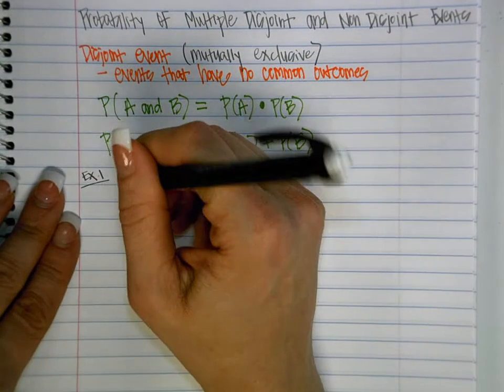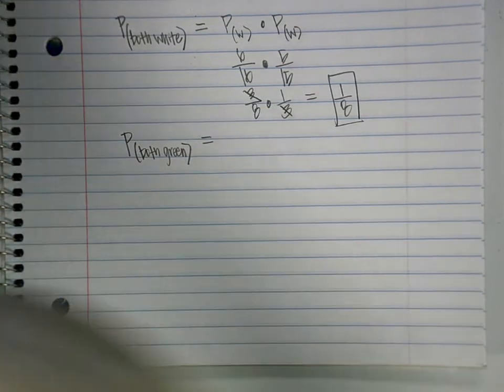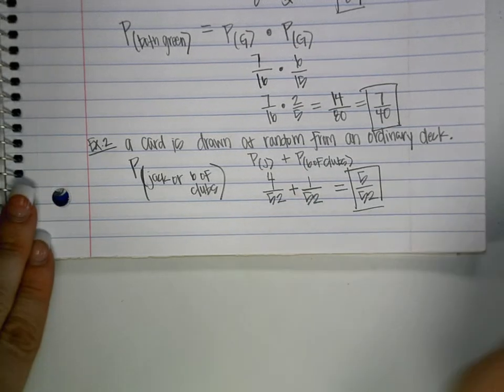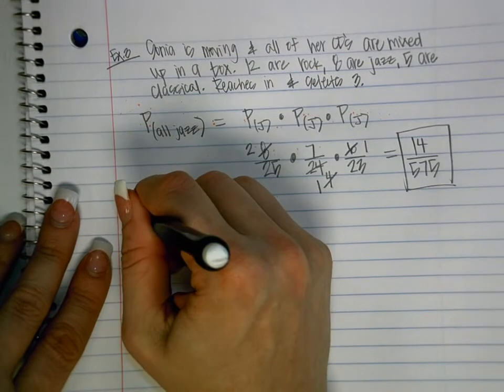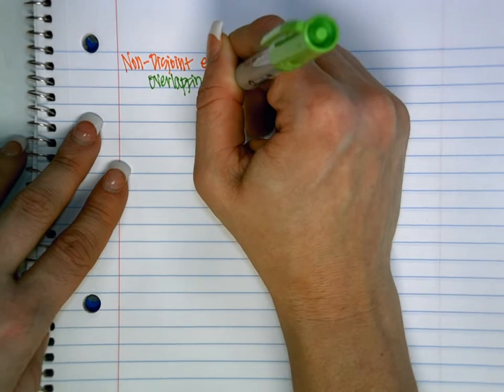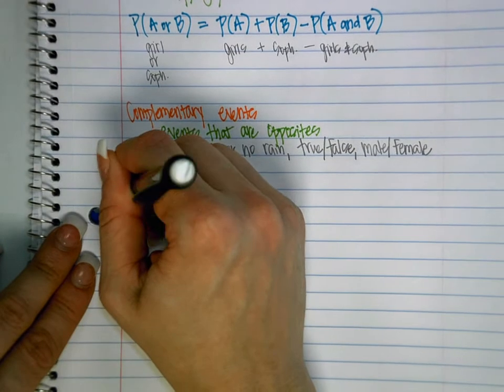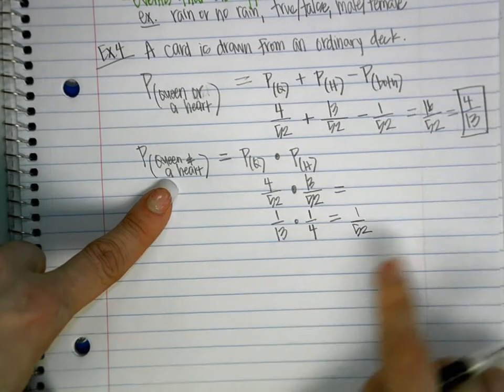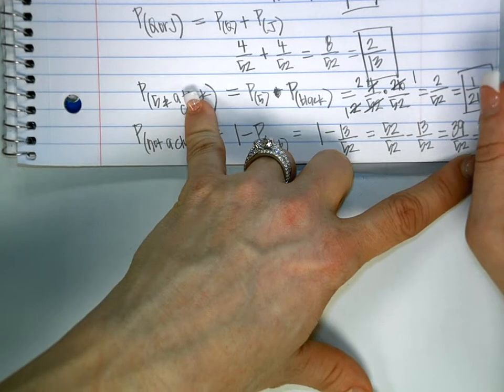Unit 10.4 Notes 001